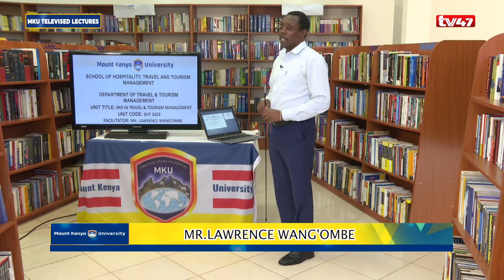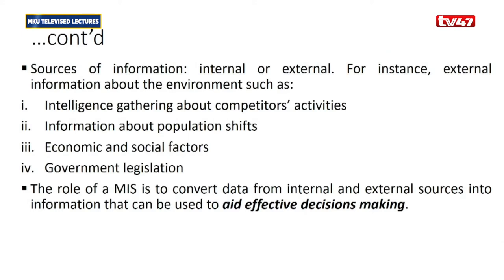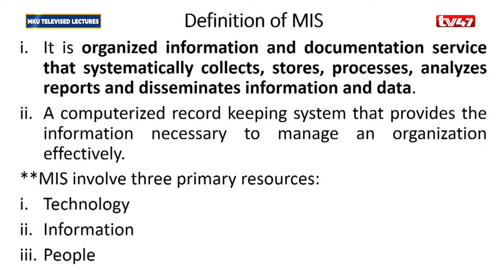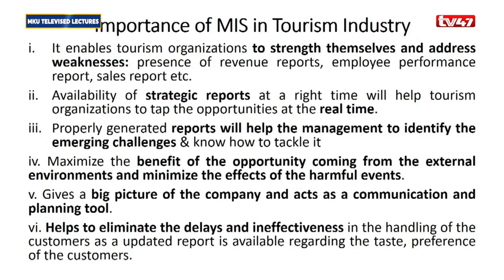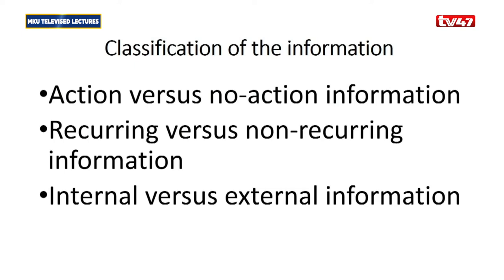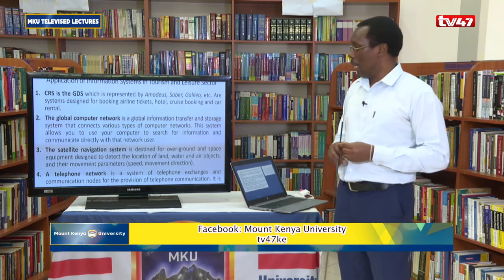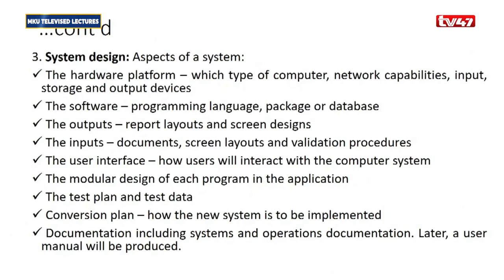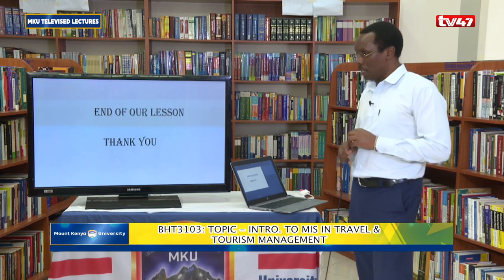BHT3103: MANAGEMENT INFORMATION SYSTEM